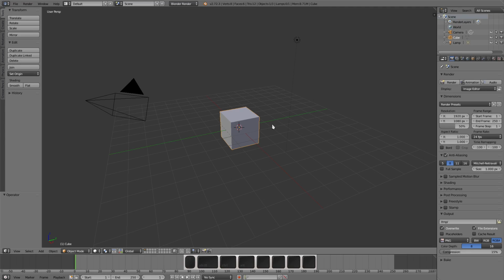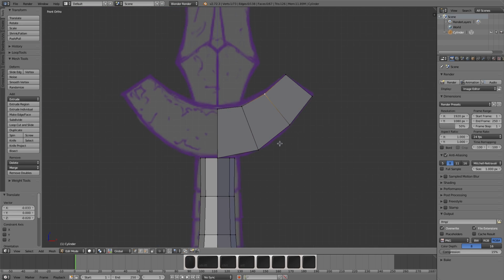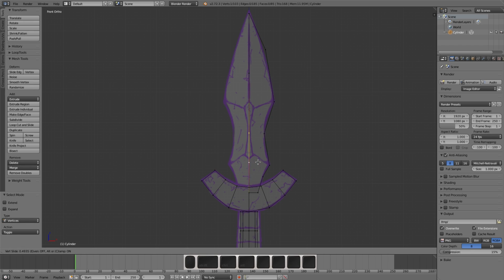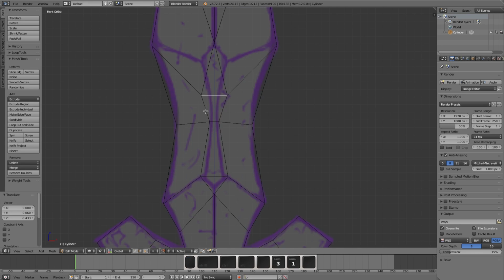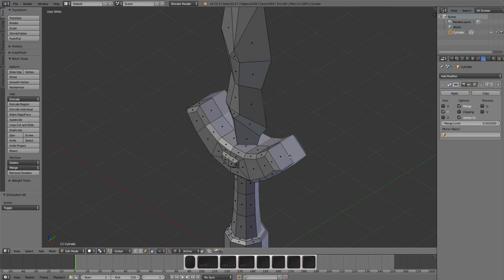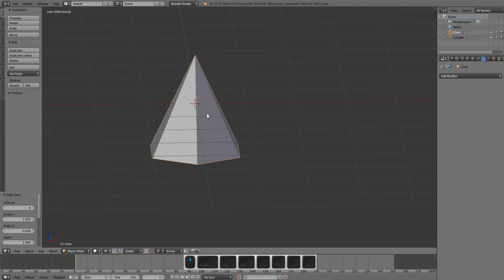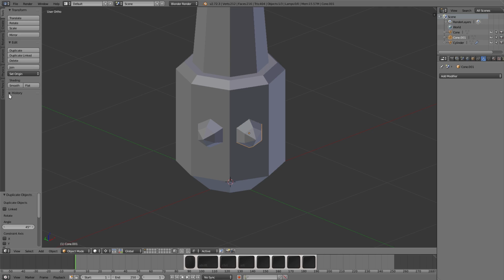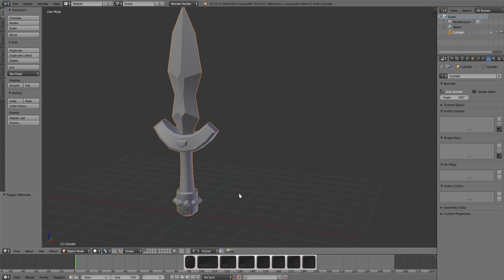Modeling - Hand Painted Weapon in Blender 1/9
In this part, I'll go over the various tools and workflows I like to use in Blender 2.73, to create a 3D model from a rough sketch. I was sleepy when doing this (not that I ever sound energetic), but hopefully it's easy to follow along.

Contents:

00:10 - Setup Reference Image
00:53 - Begin modeling the handle
02:25 - Begin modeling the crossguard
03:12 - Mirror the crossguard, using the 3D Cursor
04:50 - Begin modeling the blade
07:20 - Mirror the blade, using the 3D Cursor
08:14 - Using snapping to polish the blade
10:19 - Add the mirror modifier
10:33 - Tweak the crossguard
13:03 - Connect everything together
14:57 - Modeling the spikes for the pommel
16:39 - Snapping the spikes to the dagger
17:33 - Duplicate the spikes
19:03 - Set up smoothing